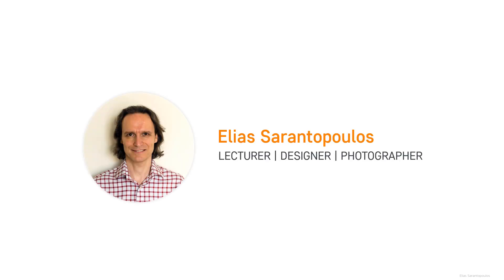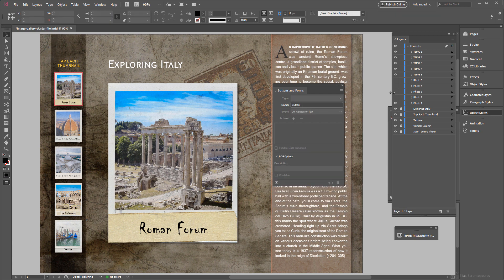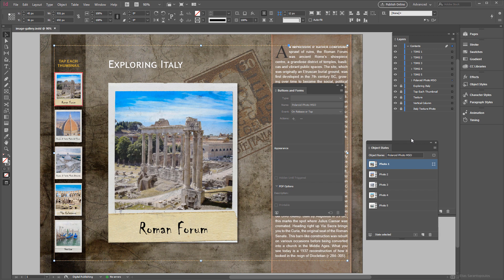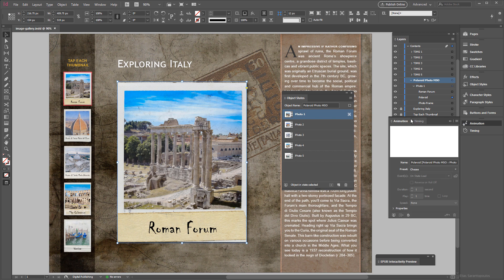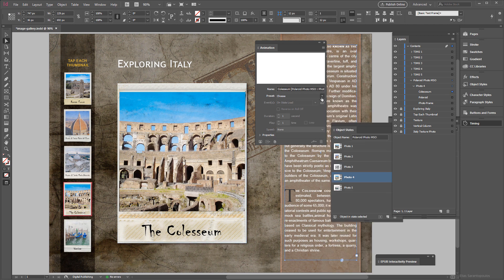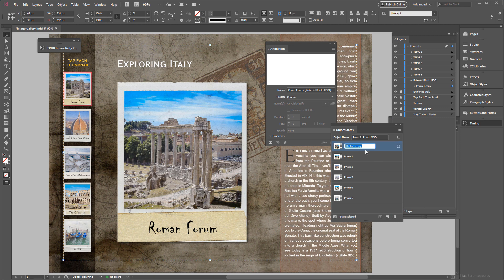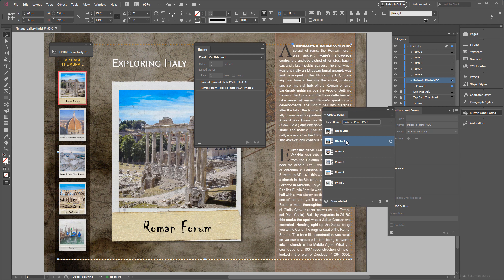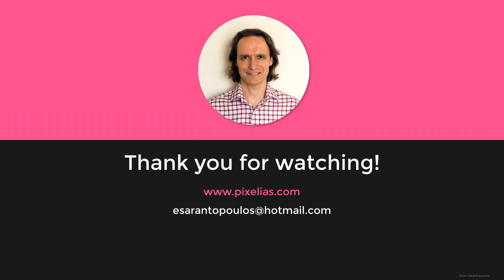InDesign CC Epub - Animate an Image Gallery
In this InDesign CC tutorial, you will learn how to create and animate an Image Gallery inside your EPUB to make your workflow more efficient, fun, and elevate user experience. We will use InDesign's built-in animation presets and time each object state so elements appear in order.

With Adobe InDesign CC and with the use of Object States, buttons, actions, and time control you can better engage your readers, enhance your interactivity, and output to a fixed-layout EPUB.

▶ InDesign CC
Creates documents that include interactive controls such as buttons, movies and audio files, animation, and hyperlinks. You can then export the document to Fixed Layout EPUB output format to allow users to use an EPUB reader to view and interact with the document.

Flickr!